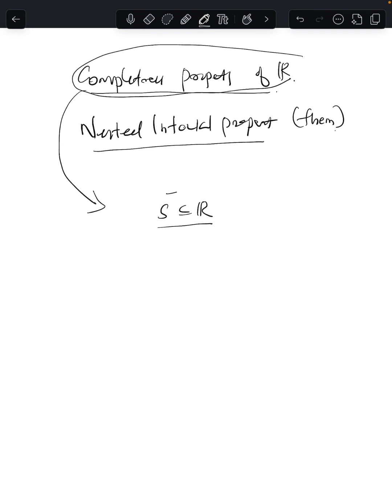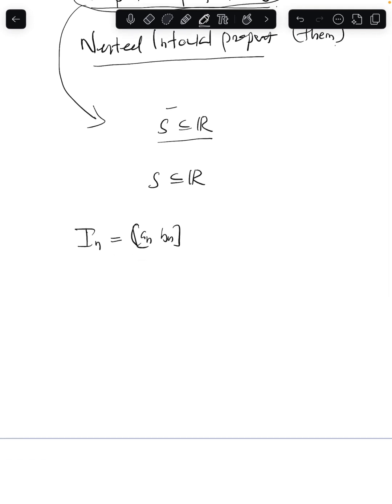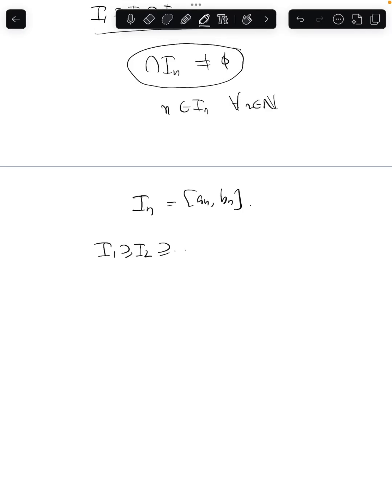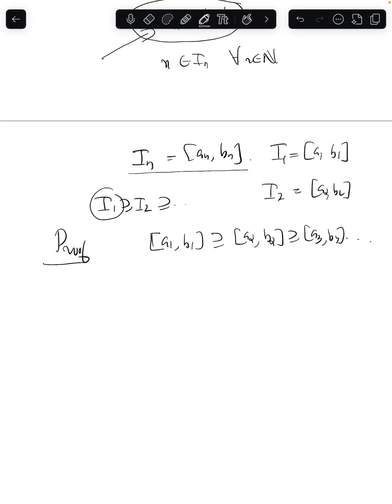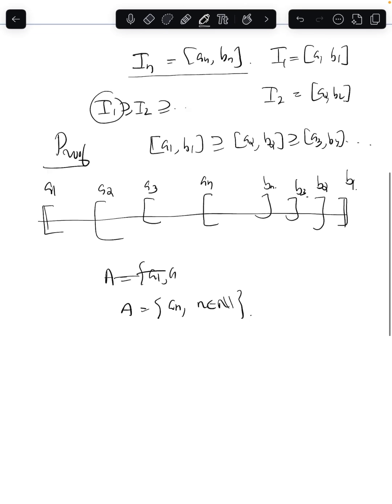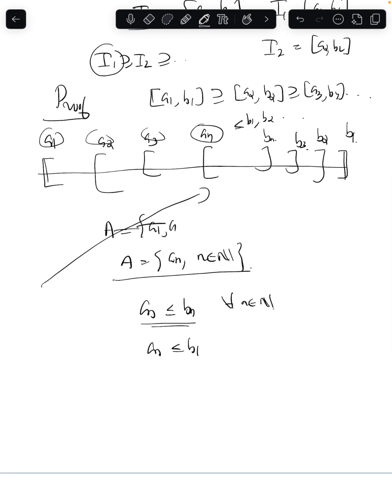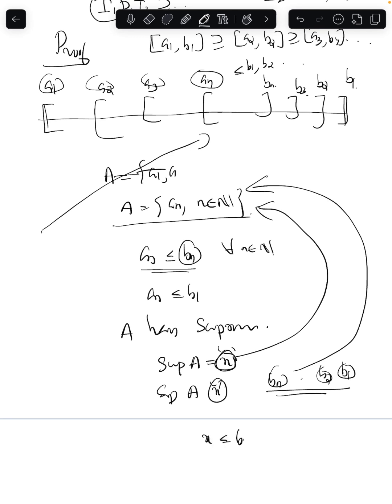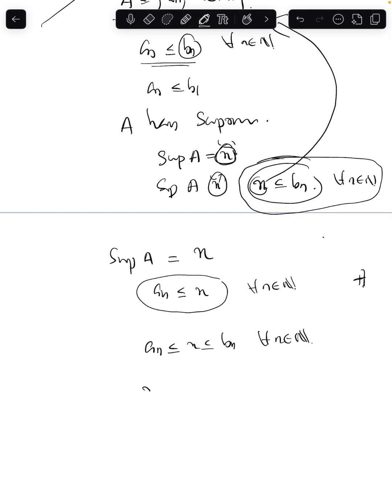Nested Interval Property_Real Analysis_2